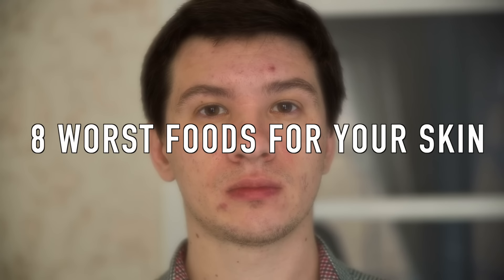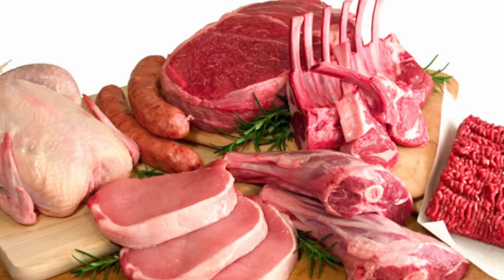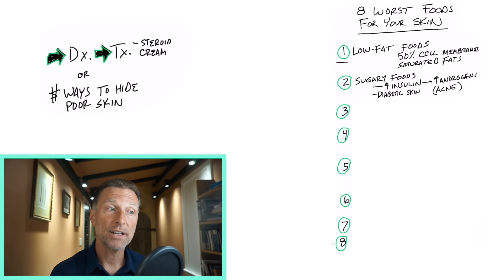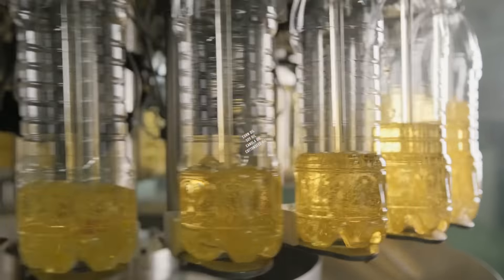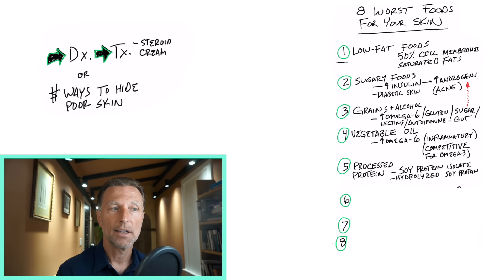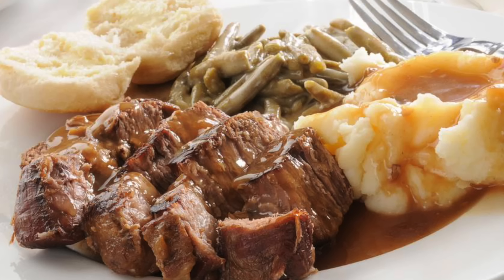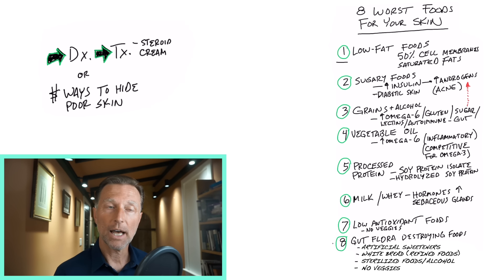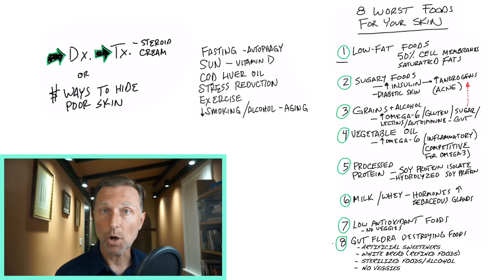The 8 Foods That Negatively Impact Your Skin Health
Discover the worst foods for your skin and how to support healthy, glowing skin.

0:00 Introduction: How to deal with skin problems
0:40 What causes skin problems?
0:53 Worst foods for skin health
8:12 How to fix skin problems
8:48 Other tips for healthy skin
10:15 Learn more about the best foods to help prevent wrinkles!

Today let’s talk about what foods to avoid for healthy, vibrant skin and the best ways to handle skin problems.

Altered hormones or an issue with your biochemistry can lead to all kinds of skin issues. It’s crucial to focus on what you're putting in your body to get rid of acne and other skin problems.

The worst foods for your skin:
1. Low-fat foods
2. Sugary foods
3. Grains and alcohol
4. Vegetable oils
5. Processed protein
6. Milk and whey protein powder
7. Low-antioxidant foods
8. Foods that destroy the gut flora

The best diet tips for healthy skin:
 • Consume higher amounts of fat
 • Avoid sugar and carbs
 • Consume nutrient-dense foods
 • Consume foods high in phytonutrients
 • Consume a variety of plants
 • Consume high-quality protein sources

Other ways to support skin health:
 • Do fasting
 • Get out in the sun (don’t get burned)
 • Take cod liver oil
 • Reduce stress
 • Exercise
 • Avoid smoking
 • Avoid alcohol

I hope this helps increase your awareness of the worst foods for your skin.